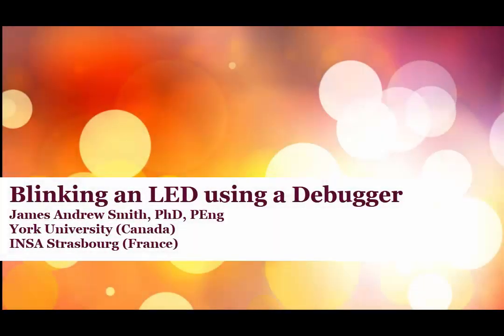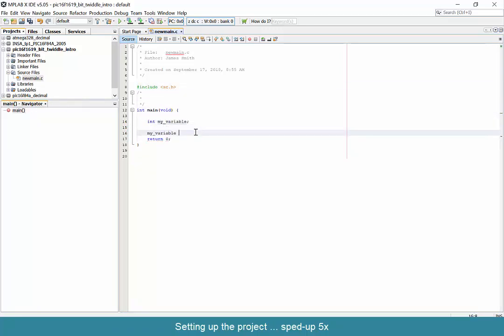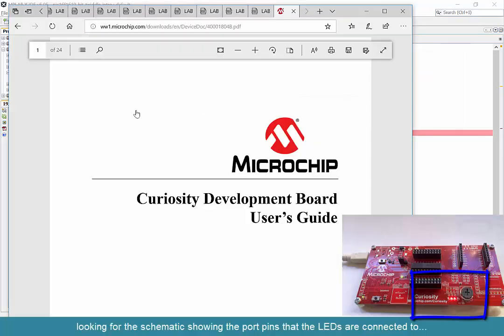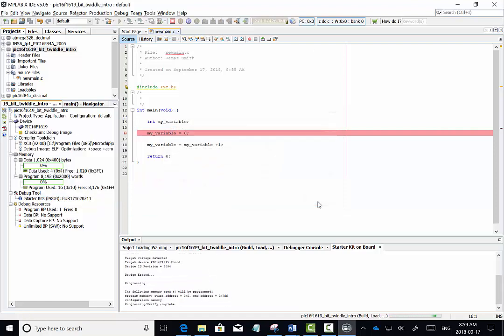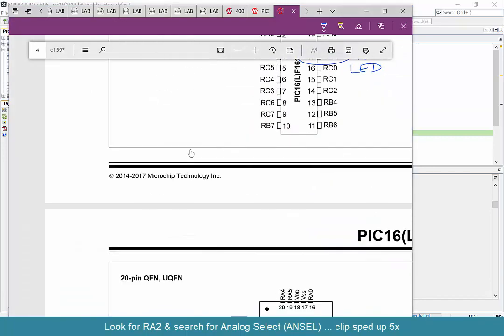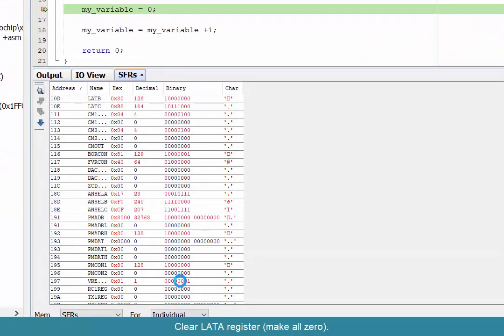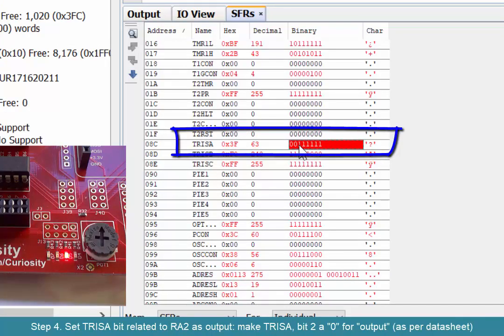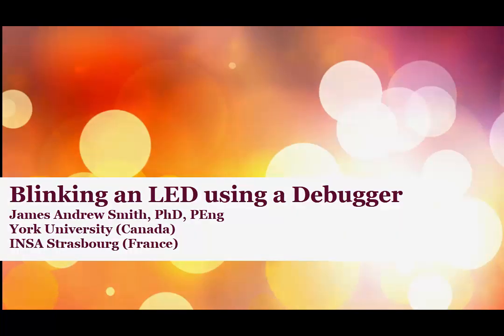Blinking an LED using a Debugger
When you're just getting started with a new microcontroller -- or getting into microcontrollers for the first time -- it can be pretty intimidating.  Coding up a program to get all the details right can be tough.  Instead, you can write a simple generic C program to run on the micro and use the debugger to manipulate the registers that allow LEDs to blink.  Here, we go over how to use the debugger and where to find information in the datasheets to get your first look at a micro working.